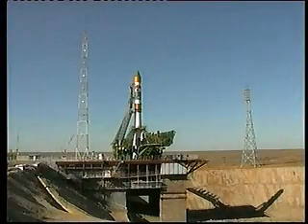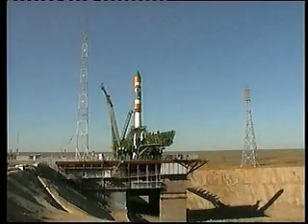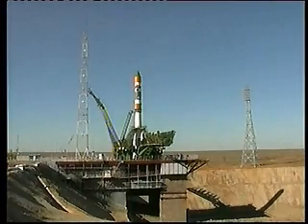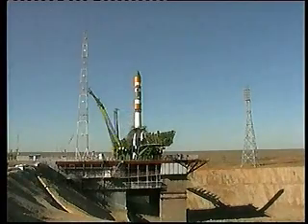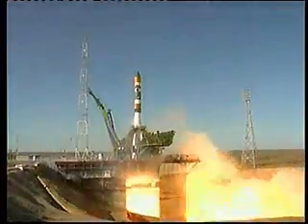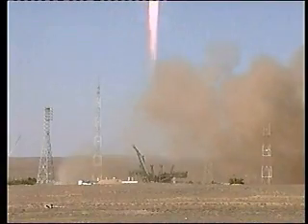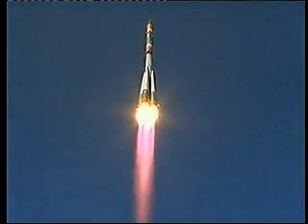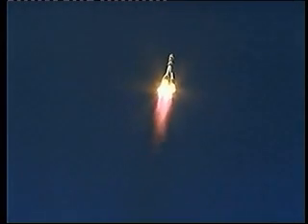Soyuz-Foton M3 Launch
Launch of Soyuz Foton-M3